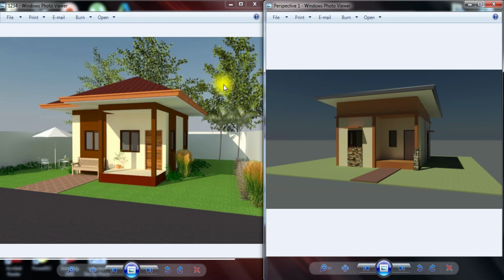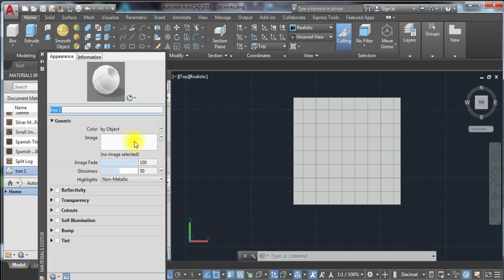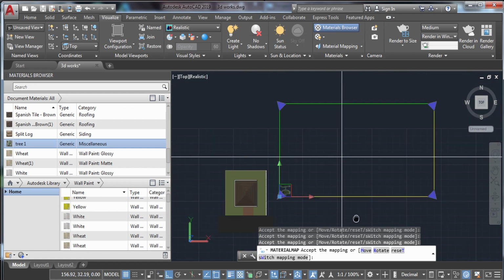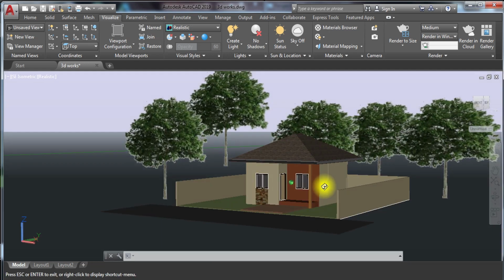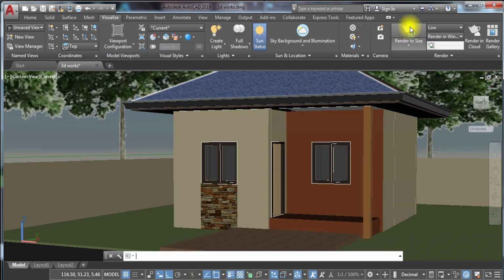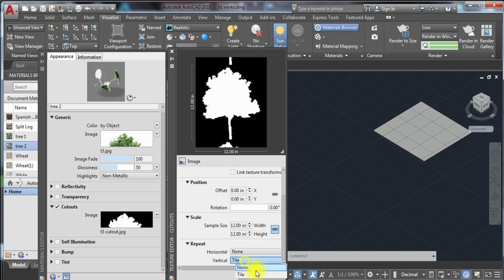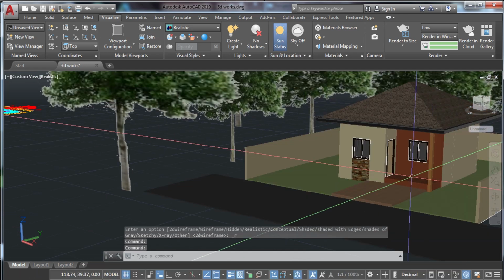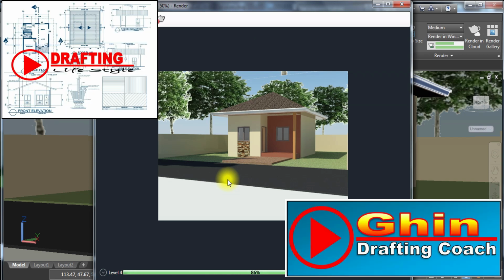Drawing Exercise 16: How to insert PLANTS and TREES (3D AutoCAD)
This video shows and illustrates the procedure of inserting plants and trees in an AutoCAD 3D modeling using planesurf.